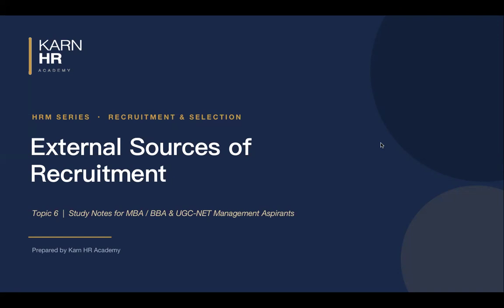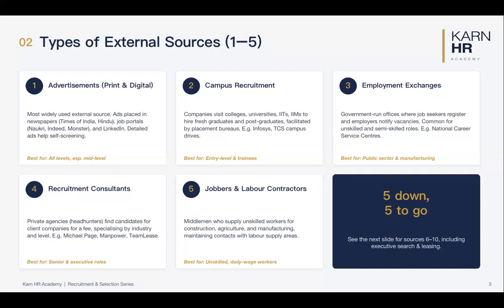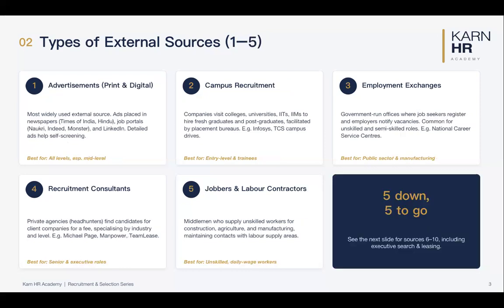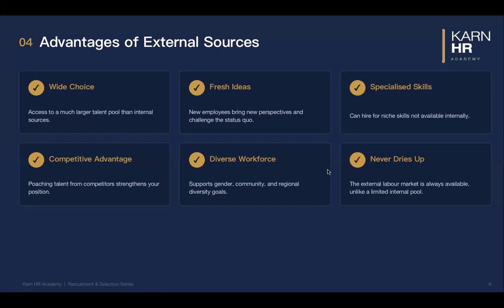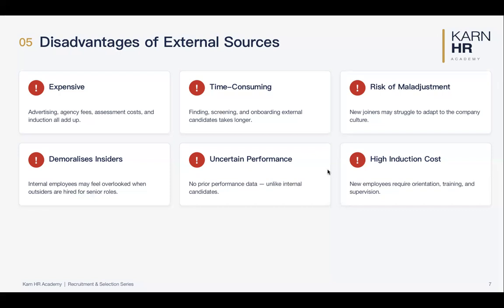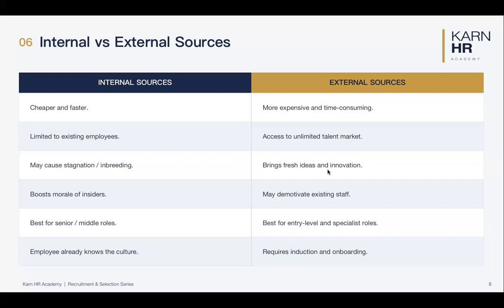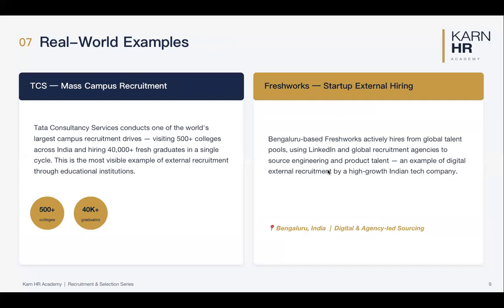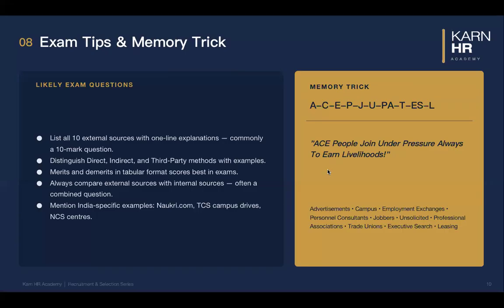External Sources of Recruitment | HRM Lecture for BBA, MBA & BCom Students.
In this lecture, we discuss External Sources of Recruitment in Human Resource Management (HRM).

Topics Covered:

 Campus Recruitment
 Employment Portals (Naukri, LinkedIn, Indeed)
Recruitment Agencies
Employment Exchanges
Advertisements
Job Fairs
Social Media Recruitment
 Walk-in Interviews
 Professional Associations

This video is useful for:
* BBA Students
* MBA Students
* BCom Students
* HRM Learners
* UGC NET Management Aspirants